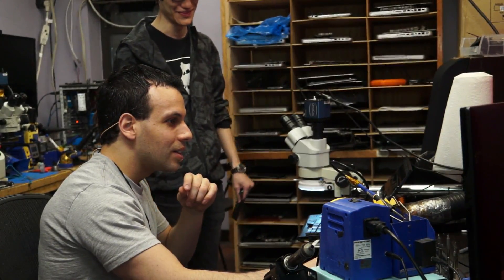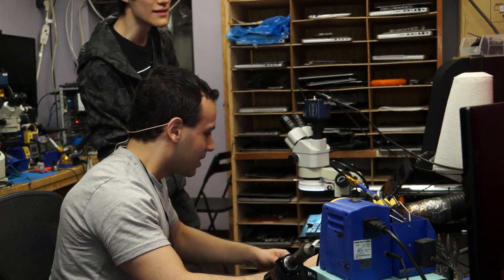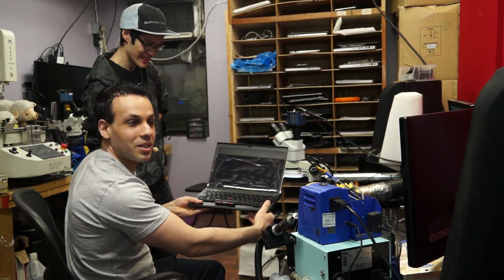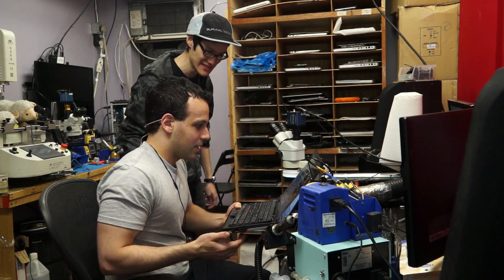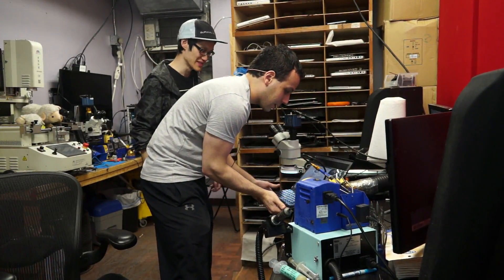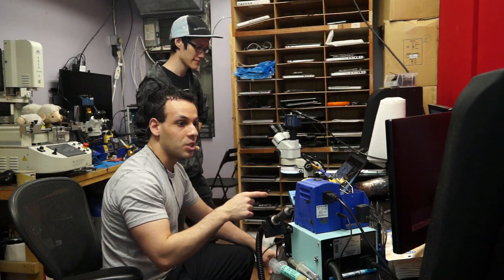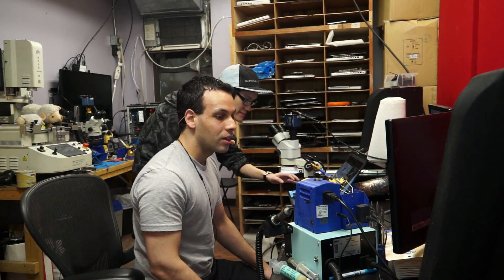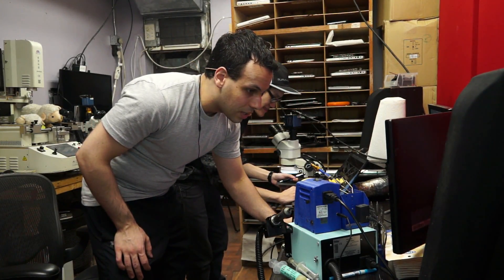Nitrocaster Lenovo X230 FHD 1080p LCD mod - did it work?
▶ Syncs each repair & sale to quickbooks
▶ Fully featured inventory tracking system

✖ TOOLS SUGGESTED:
● Soldering Iron
● Preferred tip: Fine Flat GPU wicking
● Hot Air EXPENSIVE
● Multimeter Probes
● Fume Extractor
● Desoldering wick/braid --- JESSA JONES' FAVORITE WICK!
● Branson EC cleaning fluid
● Jumper wire THIN
● Jumper wire THICK
● Nitrile gloves
● On-screen Bench PSU

✖ Repair Service:
▶ Local to NYC? Our store offers free estimates on all Macbook problems.
▶ Outside New York? We provide service to the entire U.S. via mail-in service!

✖ Tutoring Service:
▶ Do you have a business that offers Macbook repair? Check out our 1 on 1 tutoring sessions where we teach board repair
⊙ Check out the forum where we answer Macbook logic board repair questions for $29/mo.

👉 Find components to fix Macbook boards sorted by board(adding new everyday!)